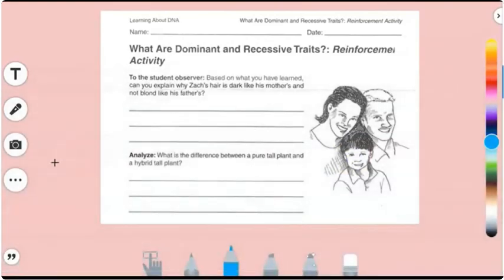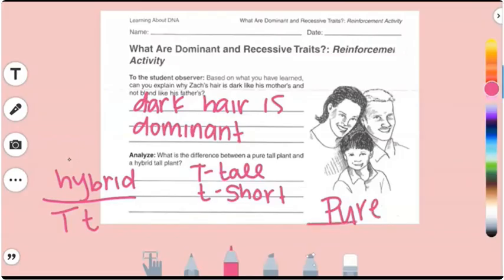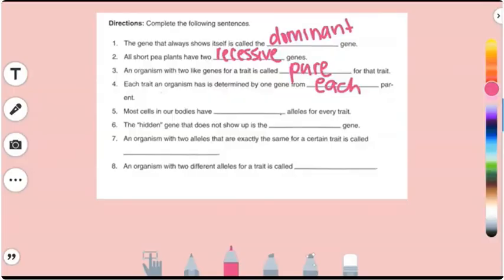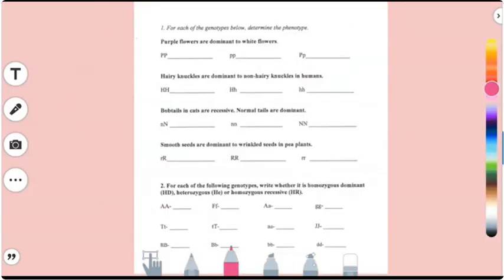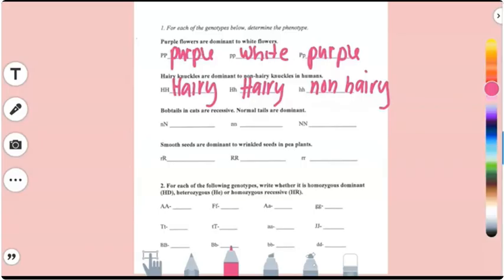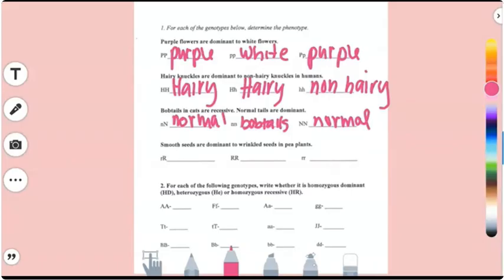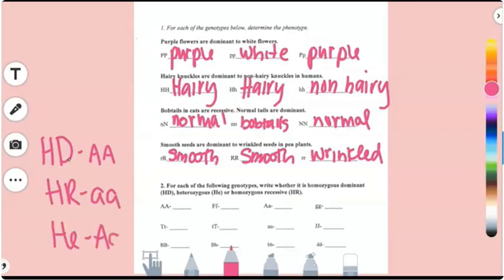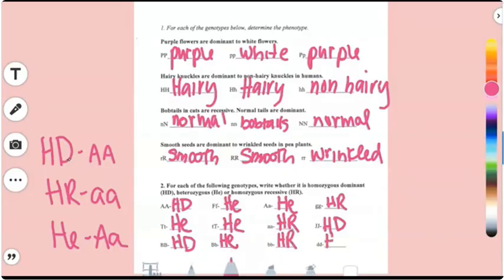Traits, Phenotypes, Genotypes Practice & Review - Answer Check